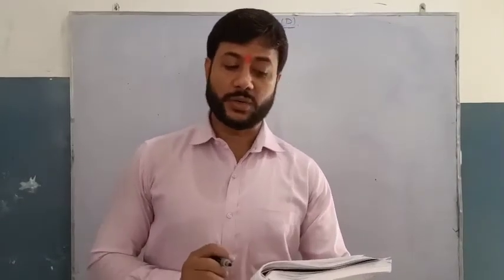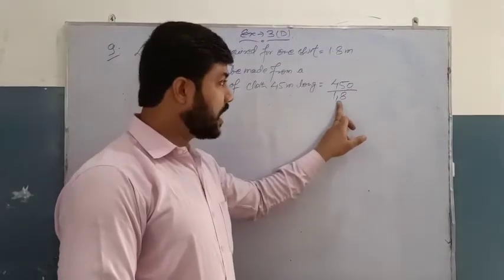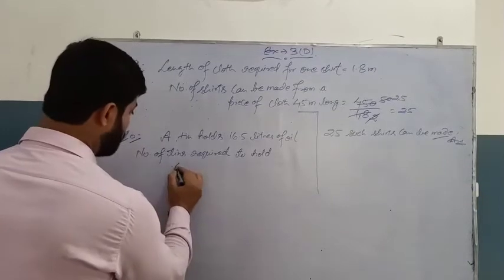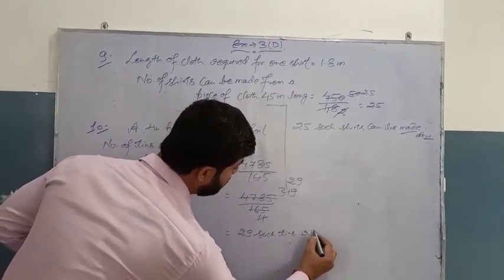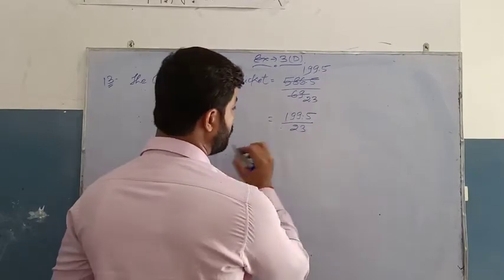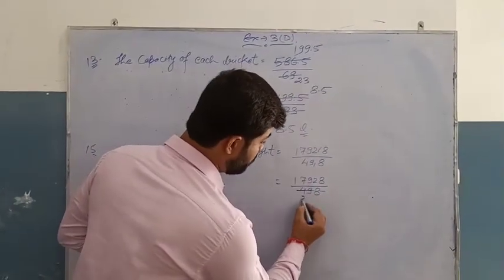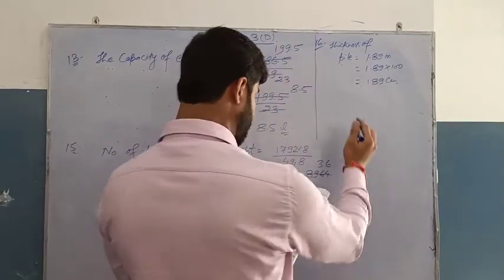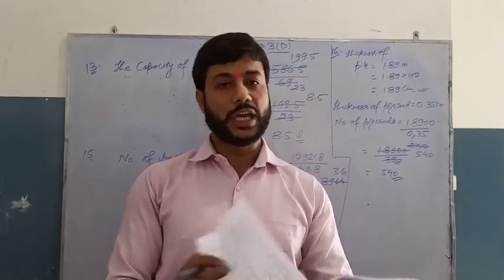Class 7 (Maths)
Rest portion of Exercise 3 (D)